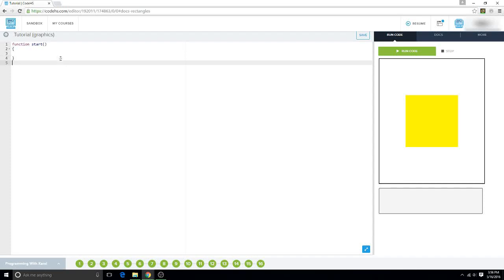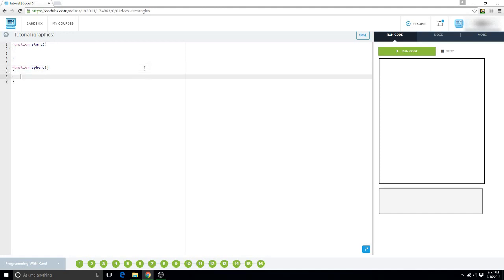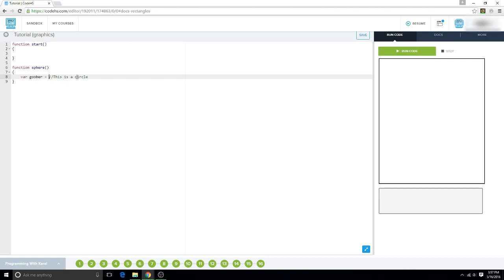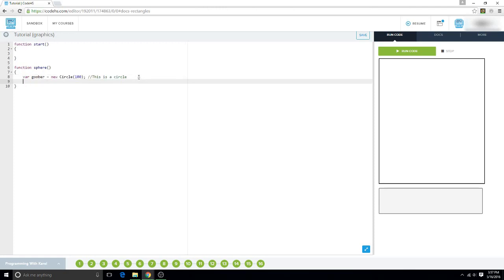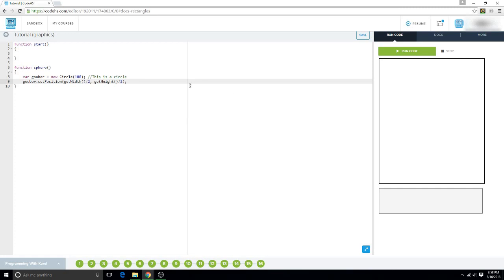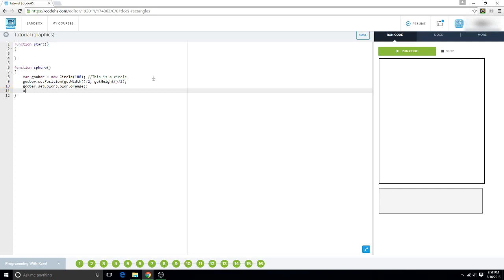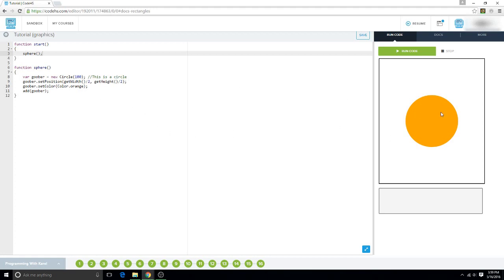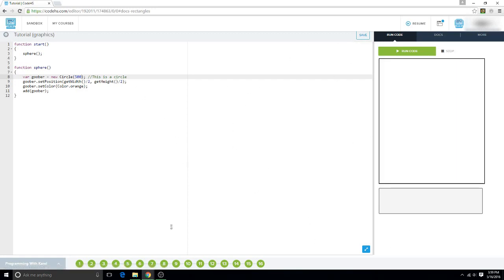Codetorial circles #4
In this motion picture I will be teaching you about circles

(Huge thanks to Codehs and their creators for making this possible)